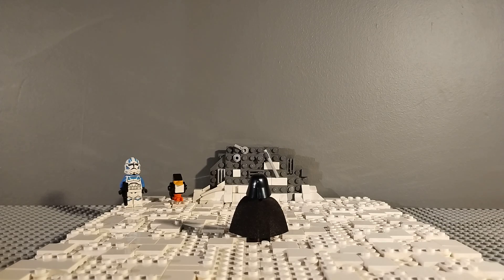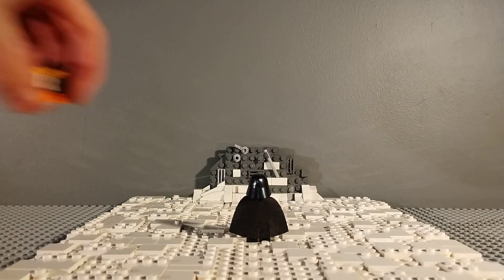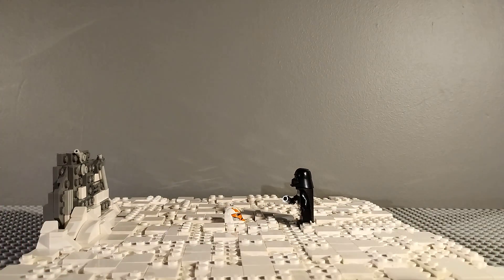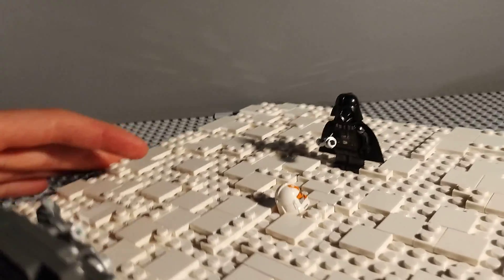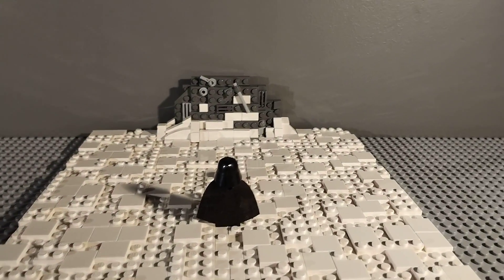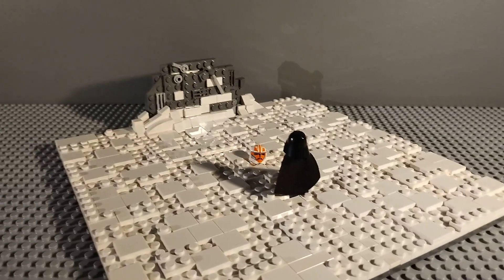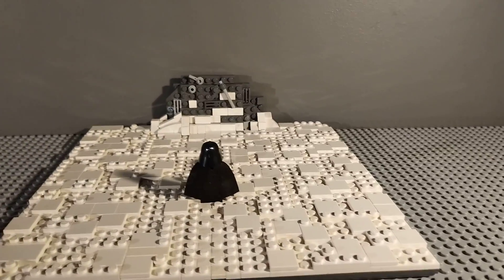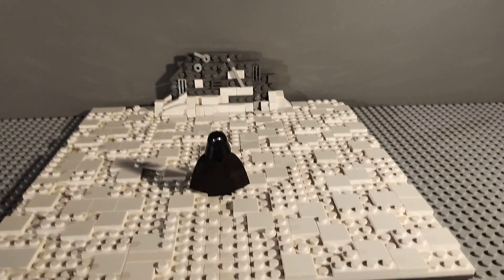Lego Star Wars Clone Wars final scene moc showcase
In this video I will showcase my Clone Wars Victory and Death final scene moc. I will show you the different parts to the moc and explain what exactly the moc is about. Enjoy